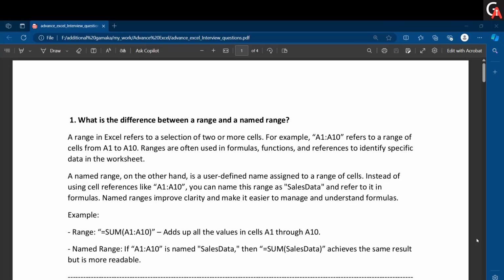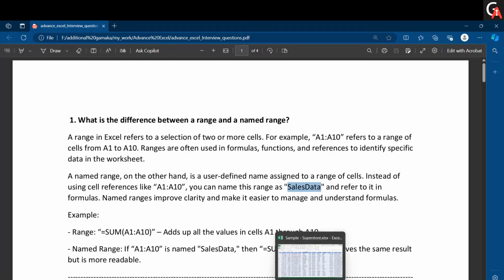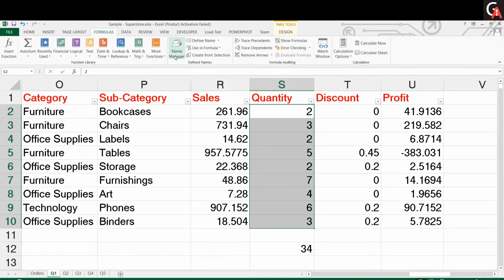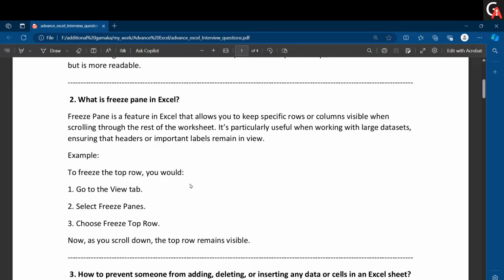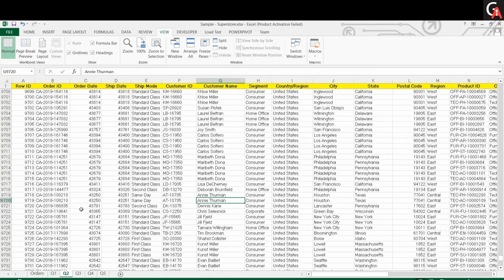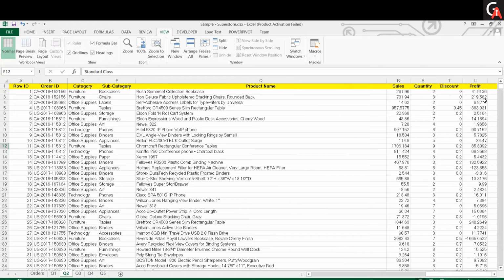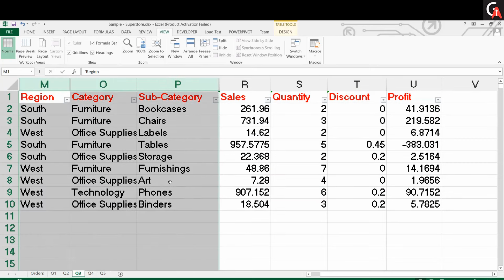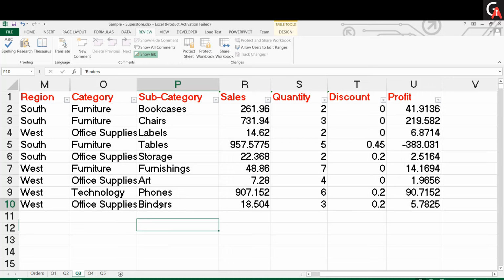Adv. Excel Interview Questions Set 1 | Top Data Science Learning Resources In Pune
Set 1: Essential Advance Excel Interview Questions and Answers – Equip Yourself with Must-Know Insights to Succeed in Your Next Interview and enhance your coding expertise!